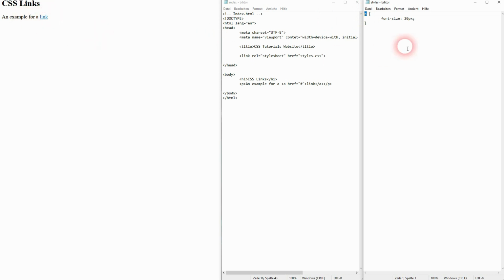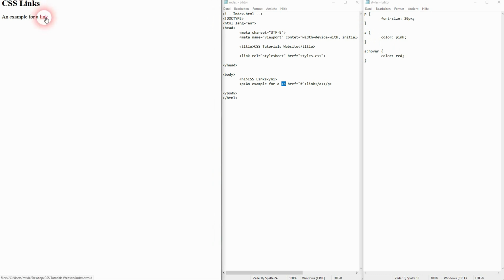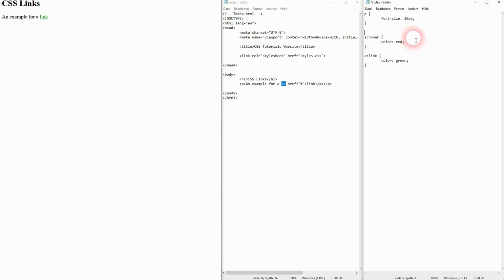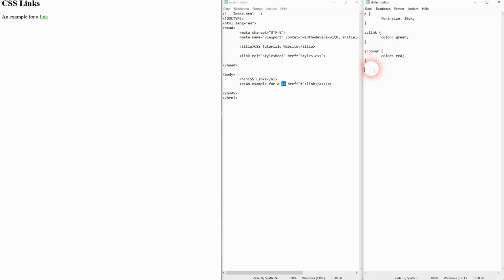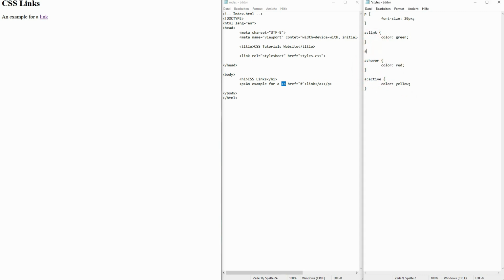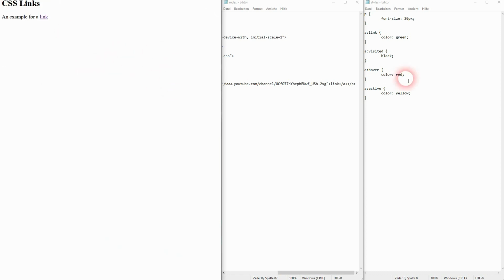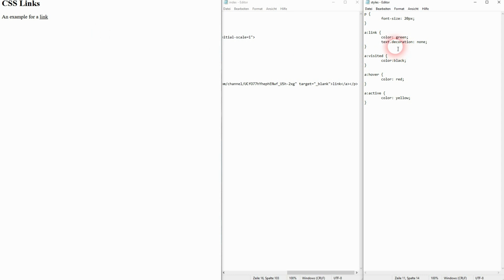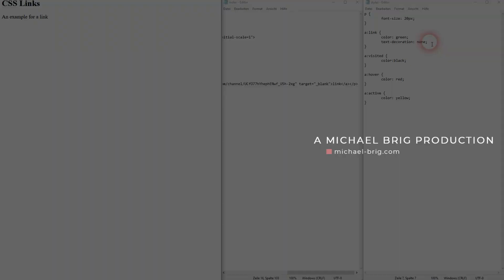CSS Basics - Links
In this tutorial I'll show you how to style links in CSS.